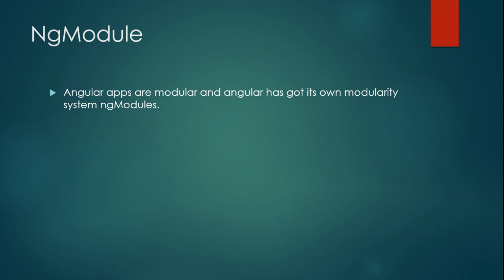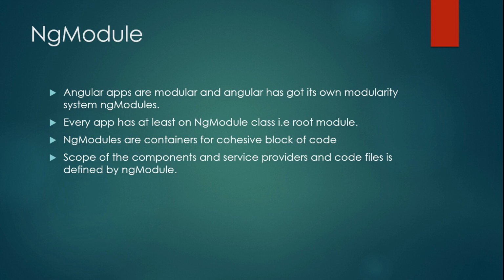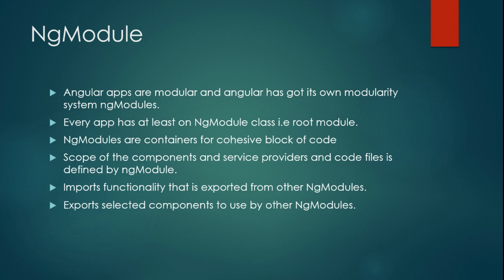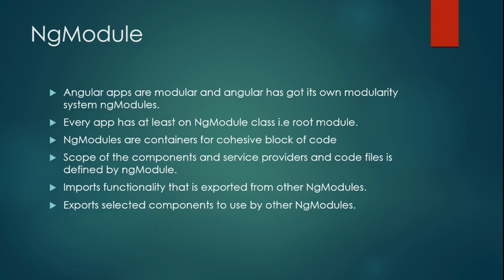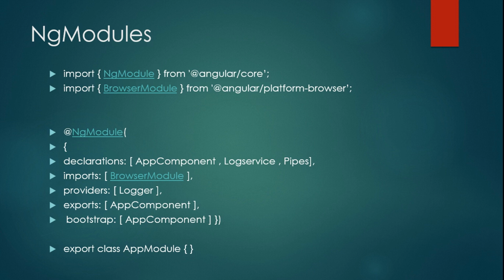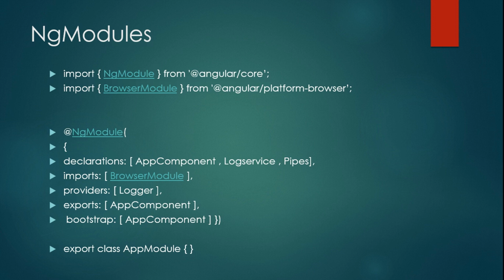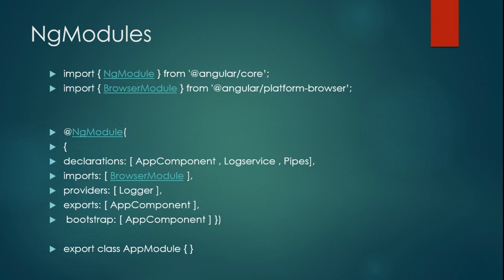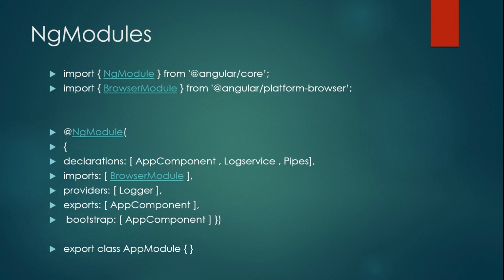Angular 6 NgModules